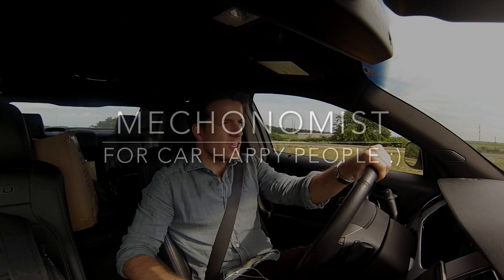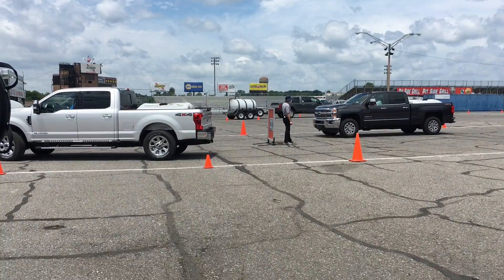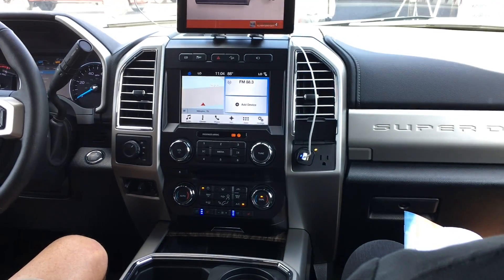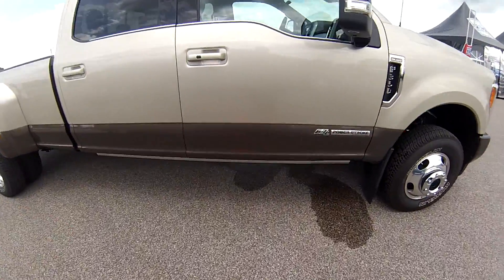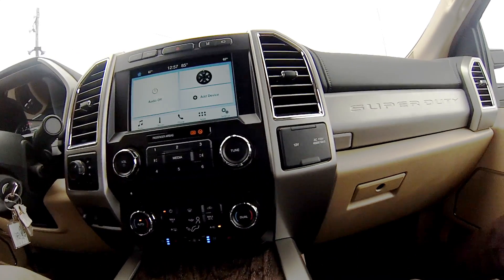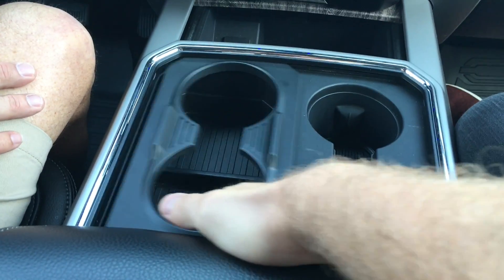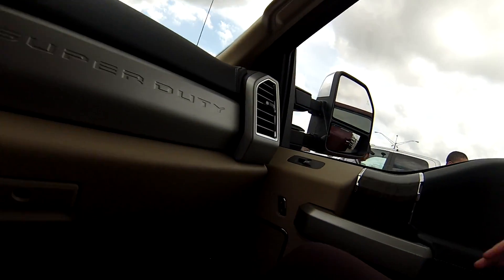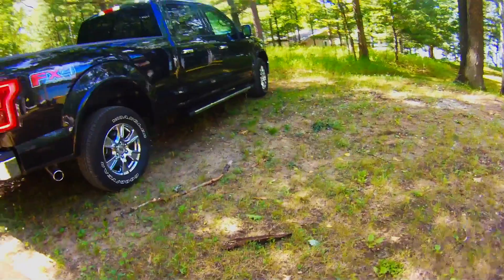2017 Ford Super Duty Full Review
(full disclosure: a portion of the proceeds go to me)

I got to drive the new 2017 Ford F-250 Super Duty. Here is my detailed review.
Full disclosure: I am a fully time employee at Ford Motor Company, so my opinion is definitely biased.